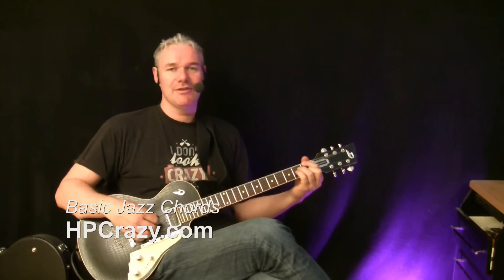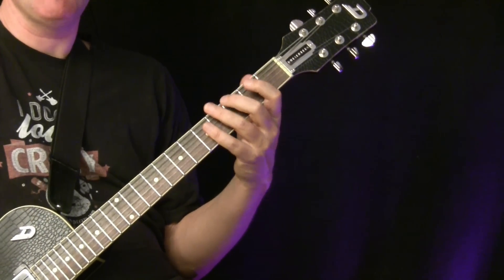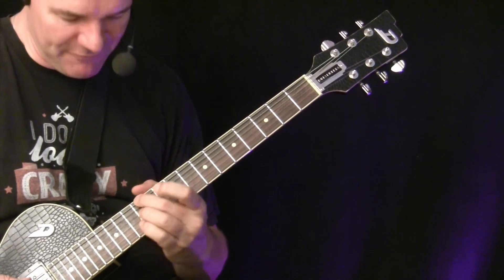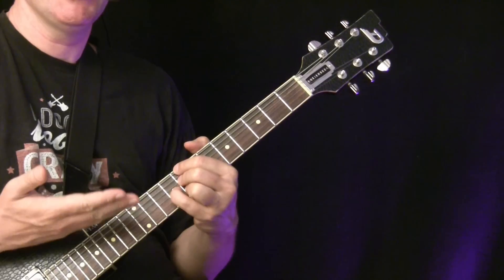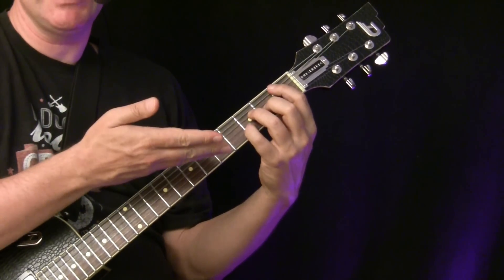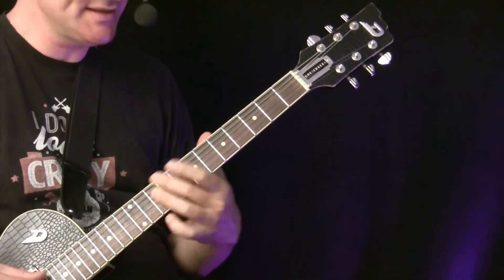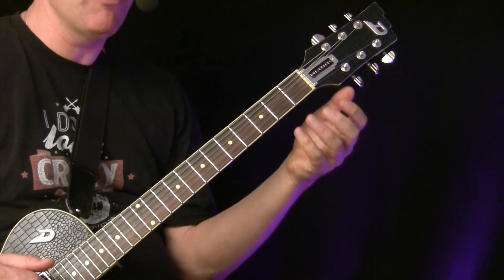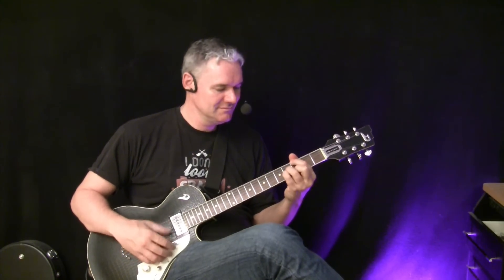Guitar Lesson - Basic Jazz Chords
Here you can learn the basic jazz chords from the diatonic chord progressions in F and Bb and getting the theoretical background where the chords and the voicings come from.